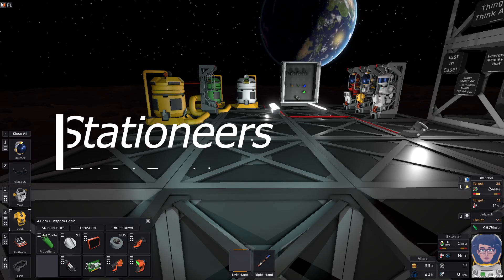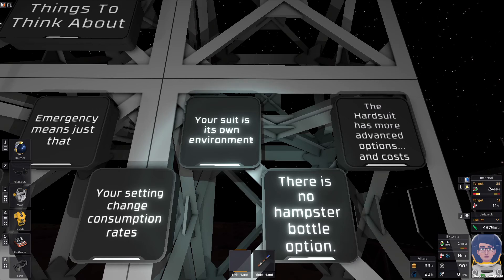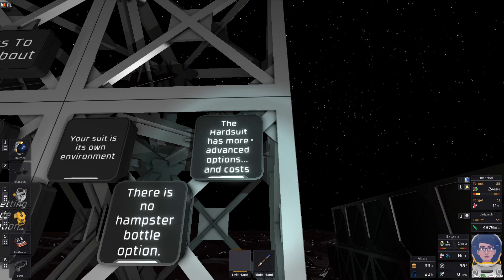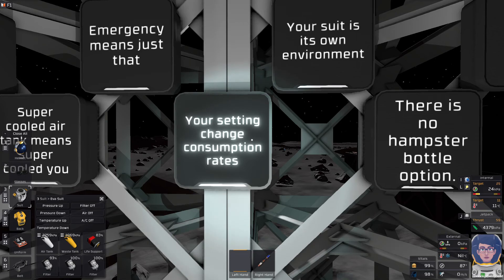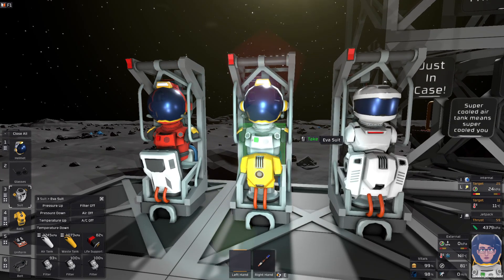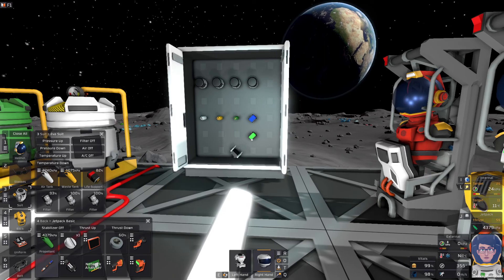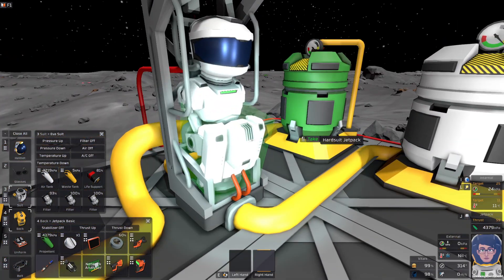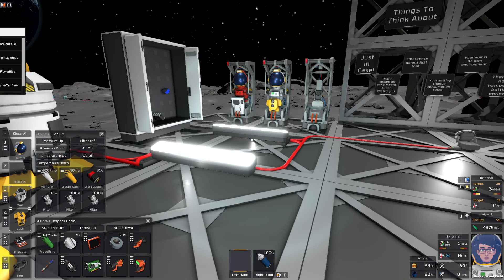Stationeers EVA Suit Tutorial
An overview and tutorial on the EVA Suit, the Hardsuit, and emergency EVA Suit as well as suit storage rack.